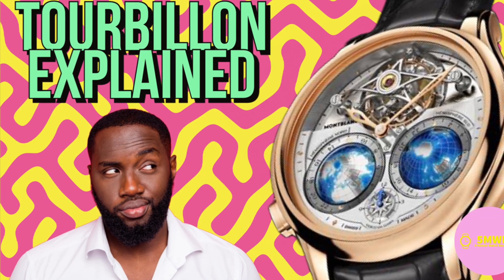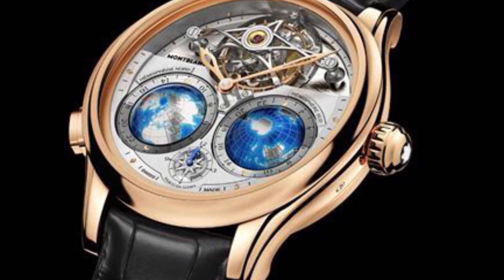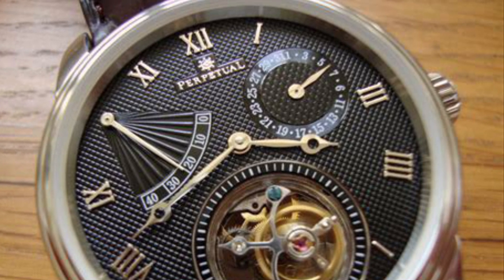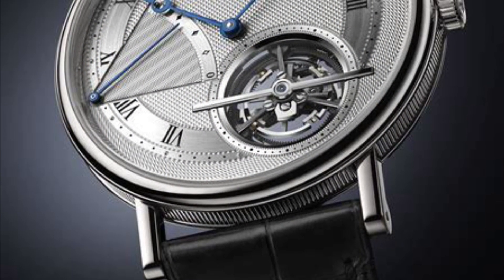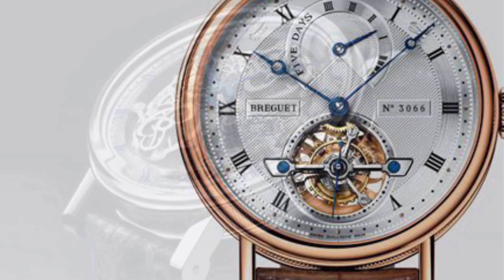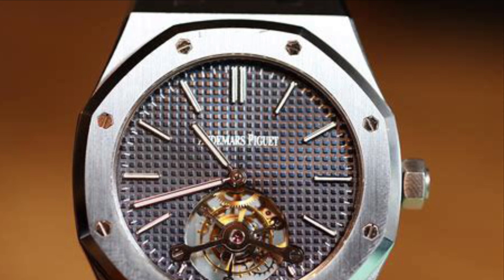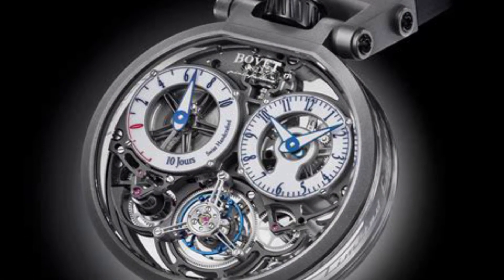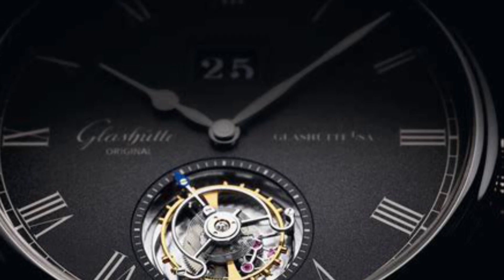Unlocking the Secrets: The Ultimate Guide to Tourbillon Watch Movements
Dive deep into the heart of watchmaking with our comprehensive guide on the tourbillon movement. From its revolutionary invention by Abraham-Louis Breguet in 1795 to its revered status in modern horology, uncover the mysteries of what makes this movement so fascinating. Discover its rich history, how it counteracts gravity for precision timekeeping, and its significance in today's luxury watches. Brands like Breguet, Patek Philippe, Audemars Piguet, Richard Mille, and Vacheron Constantin have all incorporated the tourbillon's artistry and precision into their timepieces. Learn about the pros and cons of having a tourbillon in your watch and decide for yourself if it's more than just a luxury.